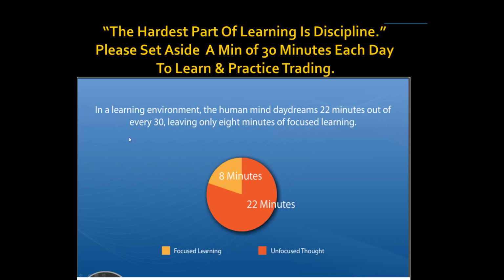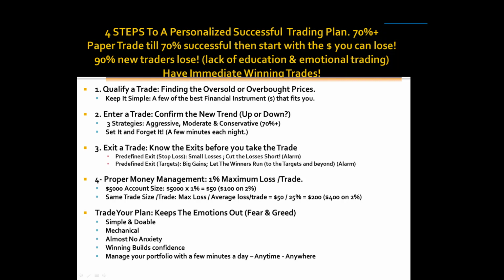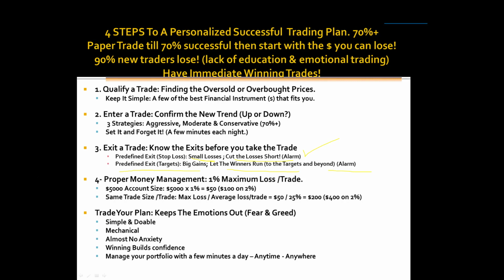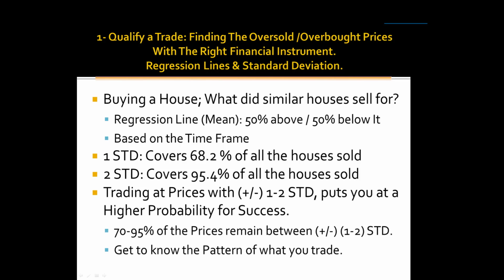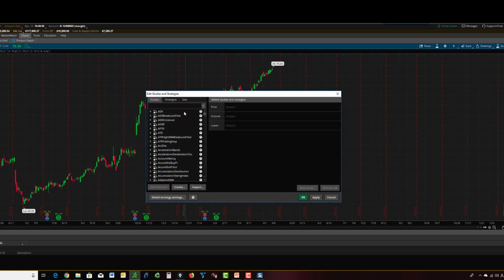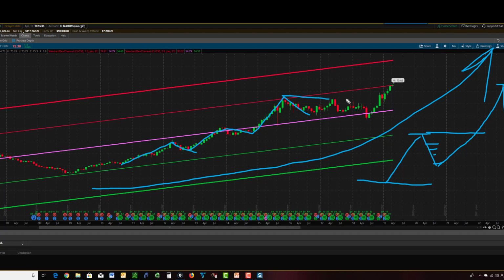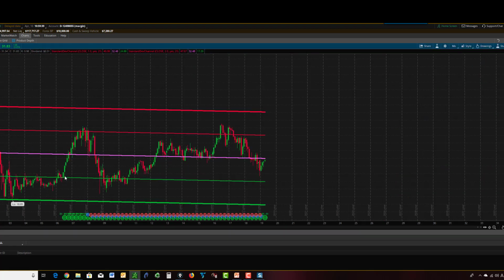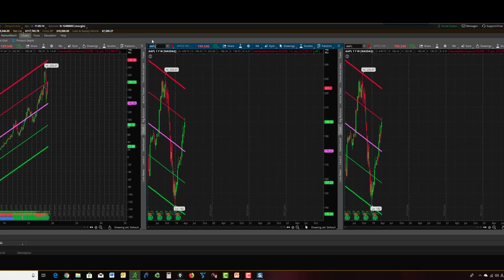VIDEO 4:-Fast learning curve with a mentor and buy low sell high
Finding Overbought and Oversold prices
1 and 2 Standard Deviations
4 Steps to a successful trade with 70+ potential success rate.
Takes a few minutes at nights to setup the trades for the next day.